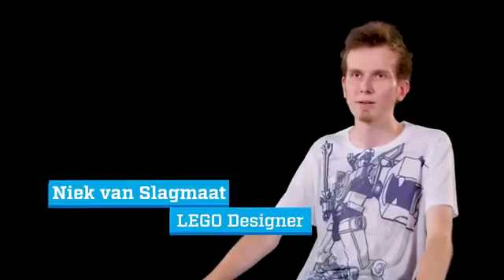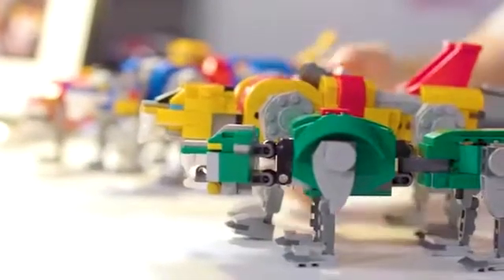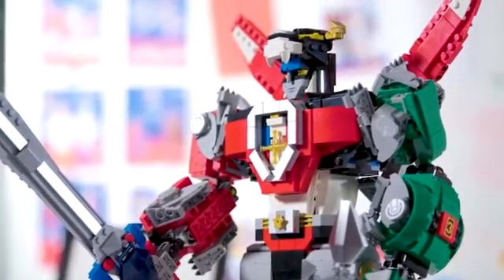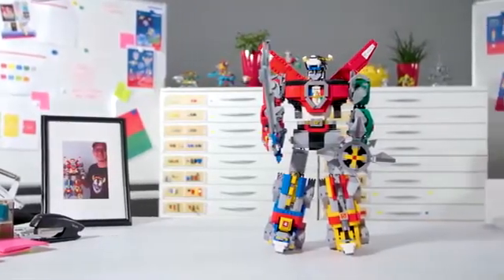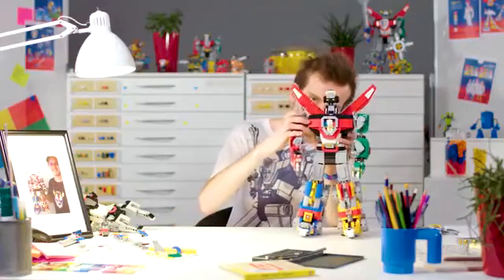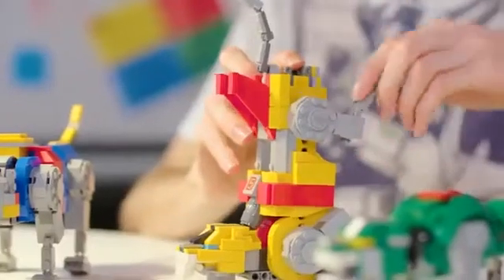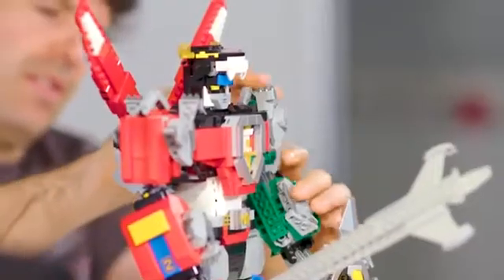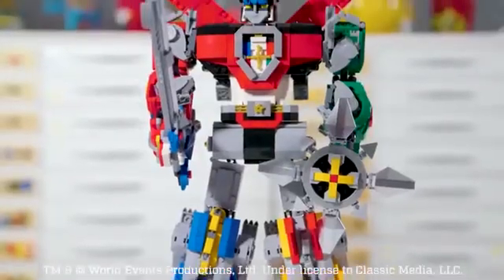LEGO Voltron Defender of the Universe Designer Video Review LEGO Ideas 2018 seTrim